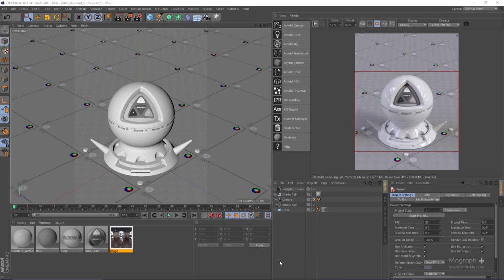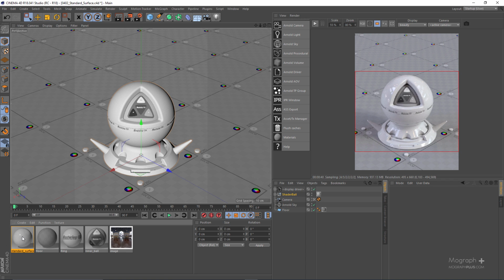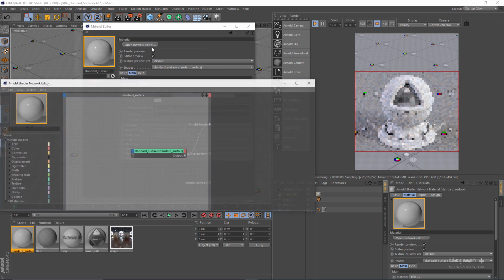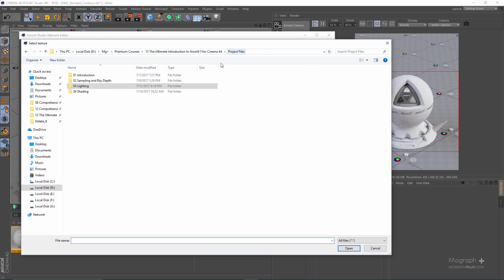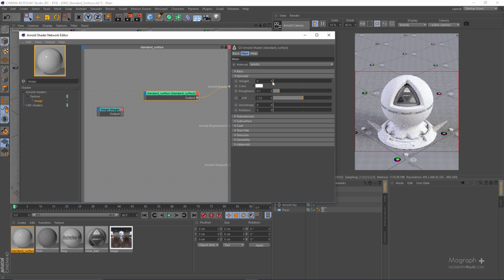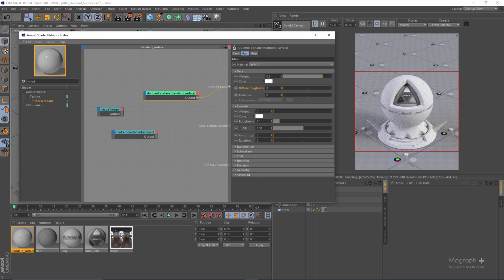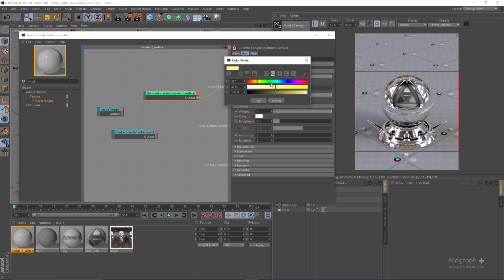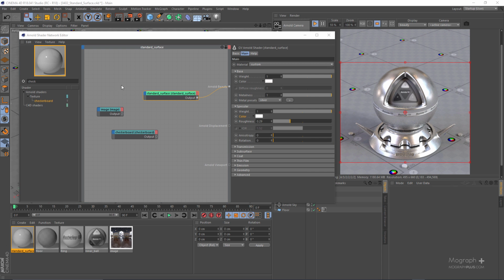0402 Standard Surface Base